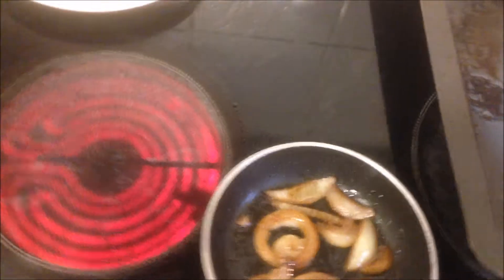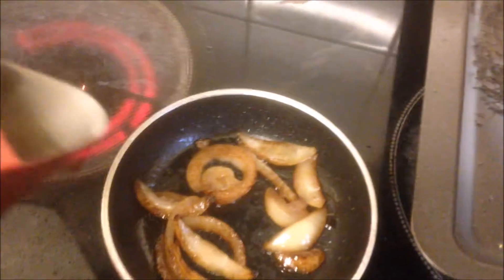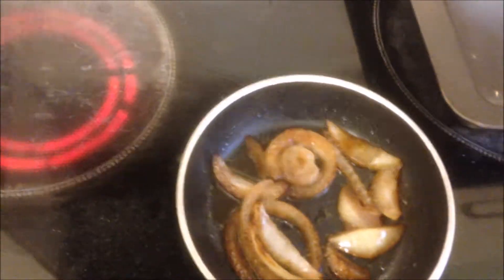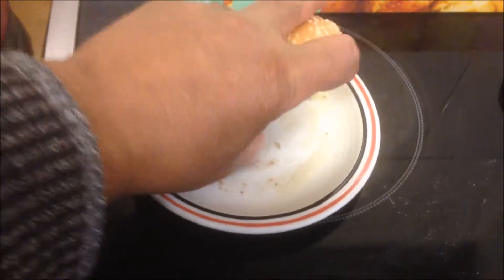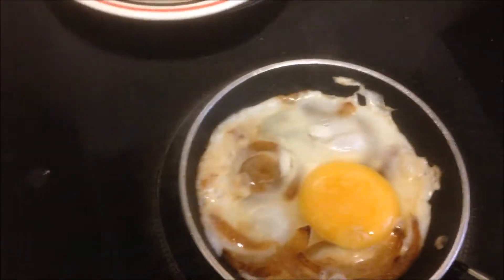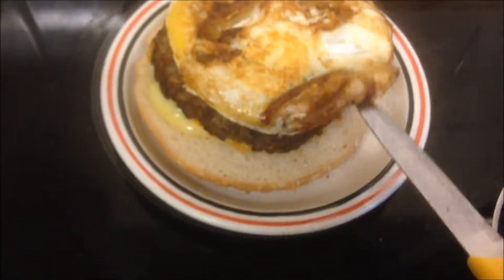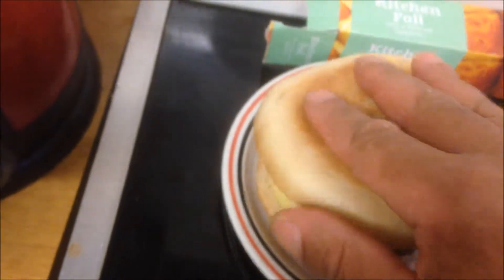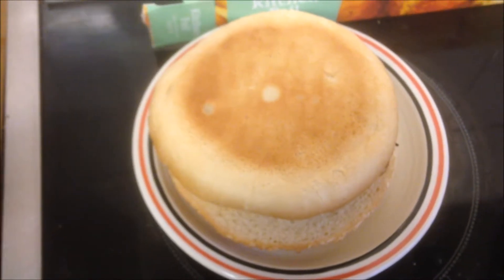Cheese and egg burger